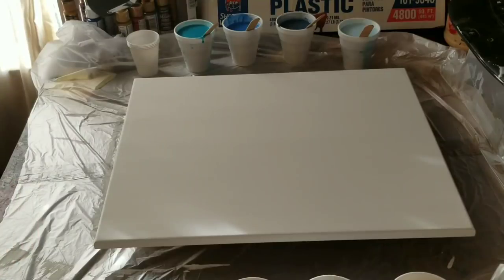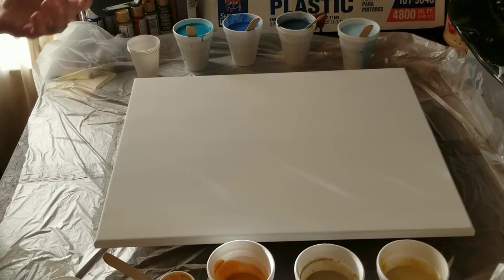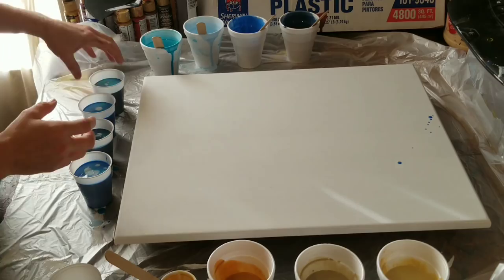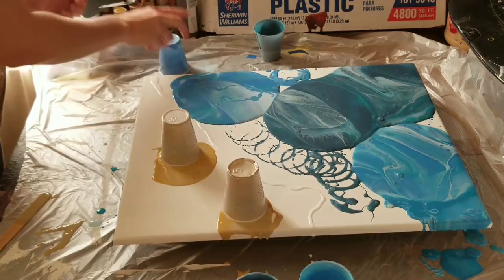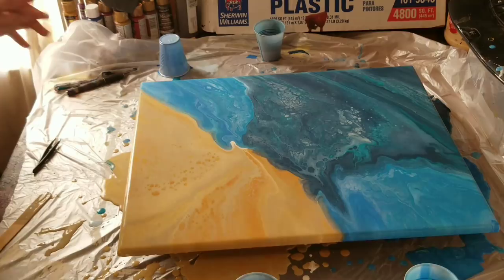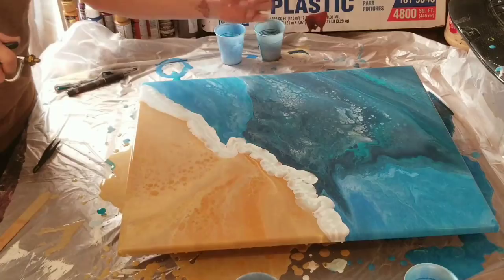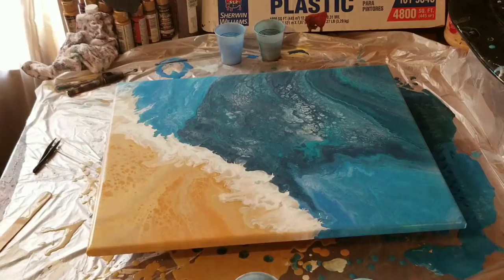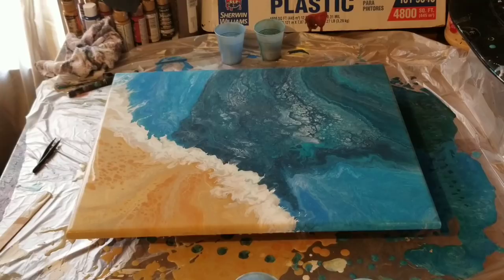Acrylic Pour making of The Beach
Making of The Beach

Colors used
Beach
DecoArt Dazzlin Metallics Splended Gold
DecoArt Americana Honey Brown
DecoArt Americana Desert Sand
Craftsmart Tan

Ocean
Anitas Acrylic Deep Denim
Anitas Acrylic Morning Blue
Anitas Acrylic Midnight Blue
DecoArt Dazzling Metalics Teal

Waves
DecoArt Americana Snow Titanium White
Craftsmart Metallic Sea Mist Pearl

Added some Pearl Ex MicroPearl Silver to colors for metallic look

Solid MDF Board is the canvas

Floetrol is the medium